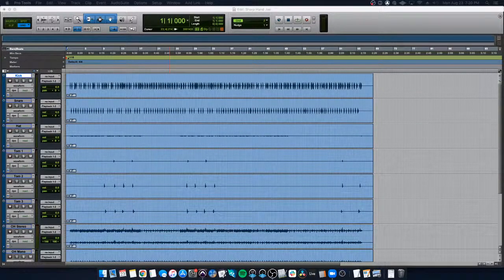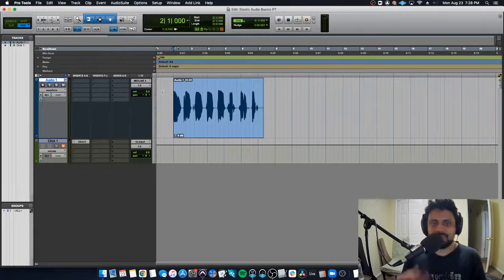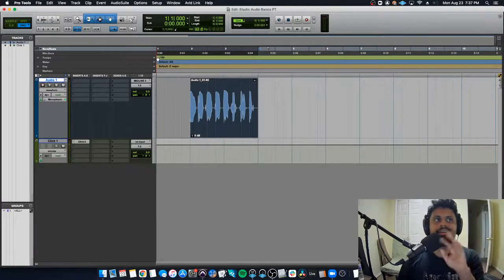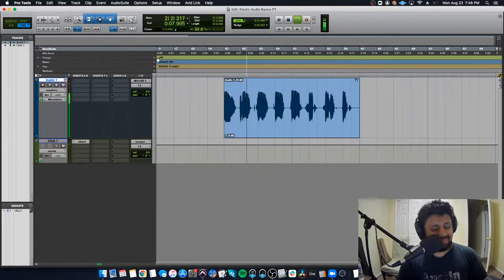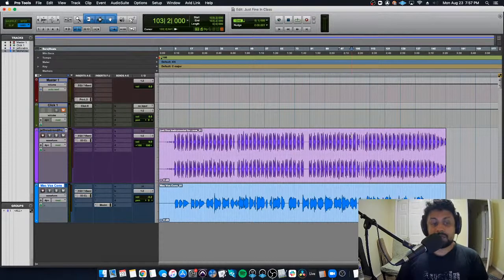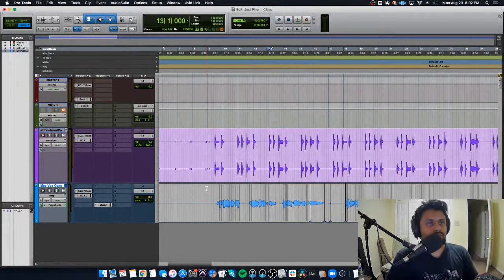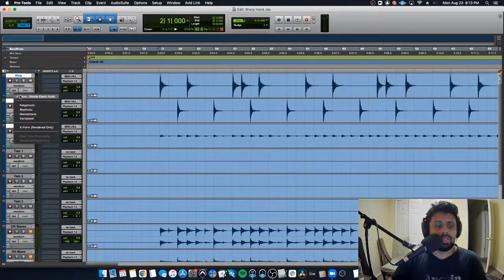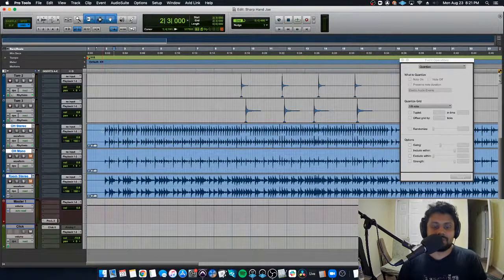Basics of Elastic Audio